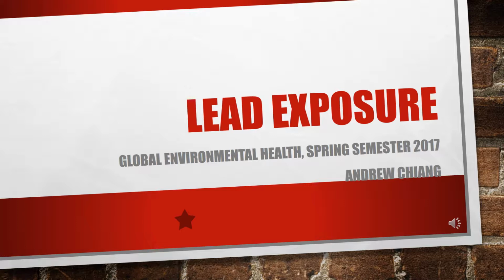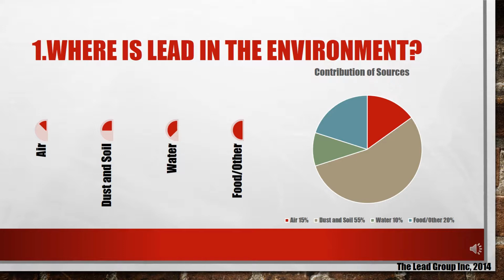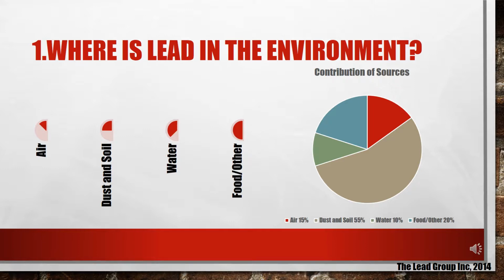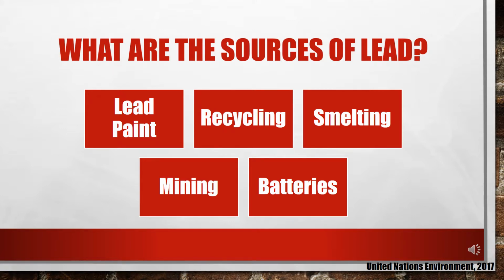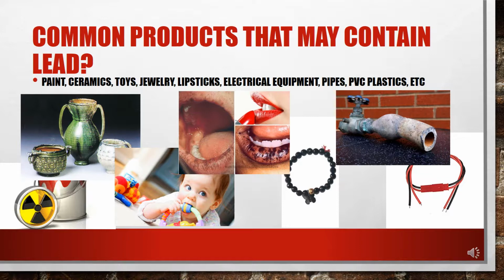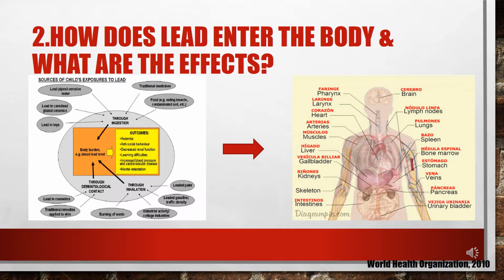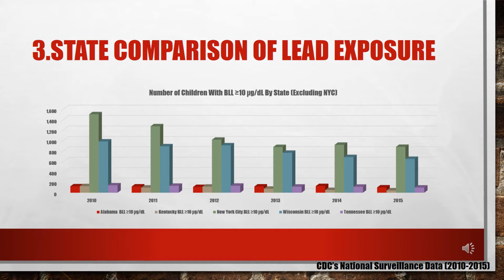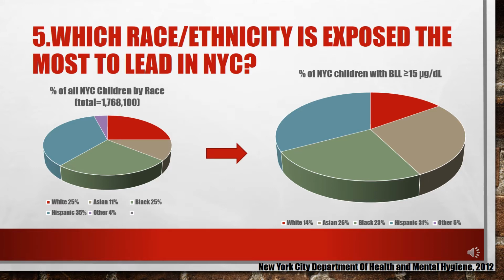Lead Exposure Presentation